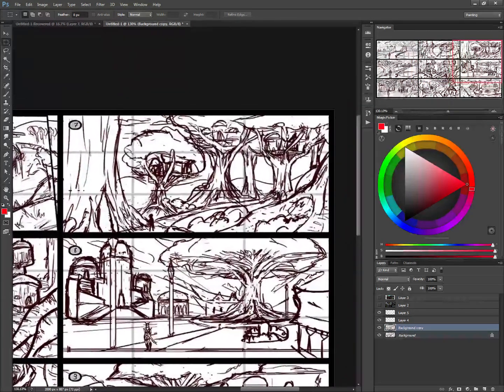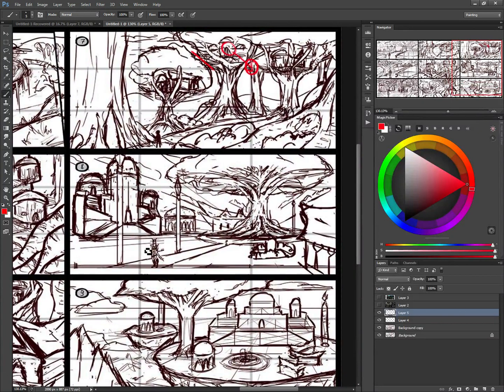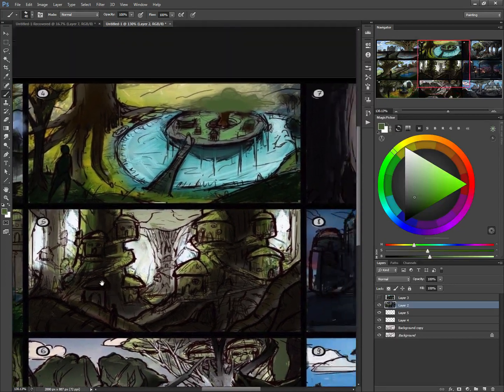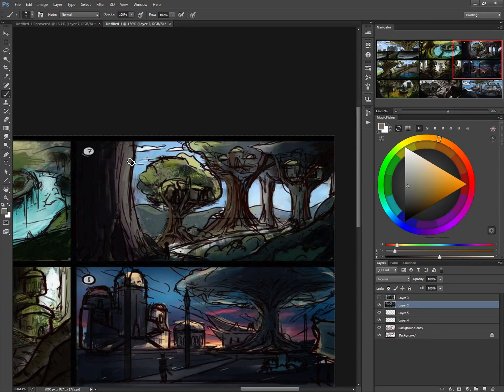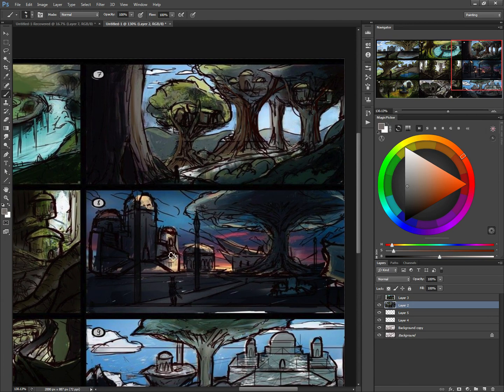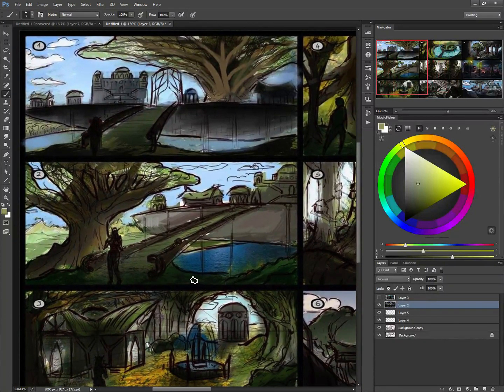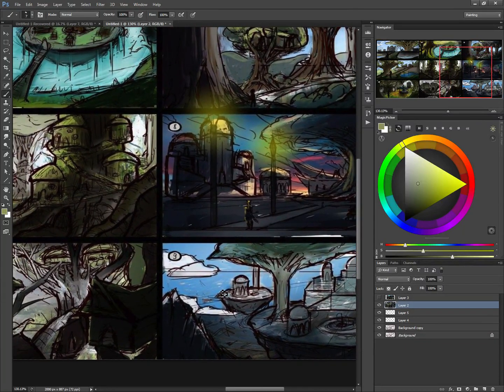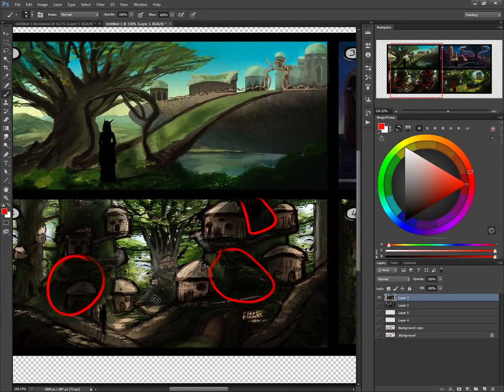Tomasz Smółka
Level up Critique permission given by Tomasz Smółka